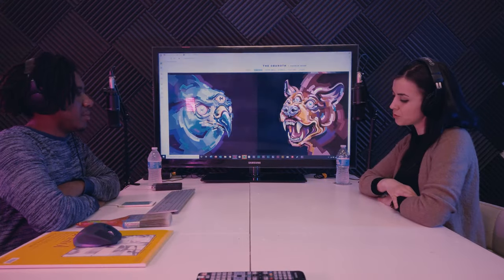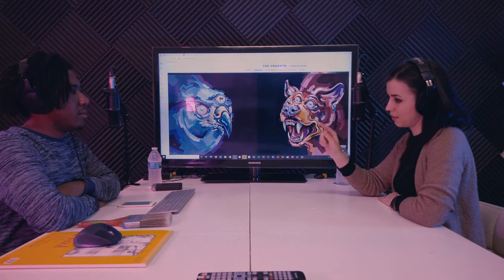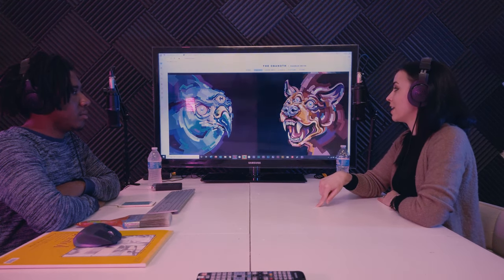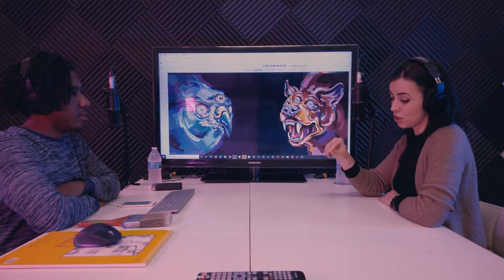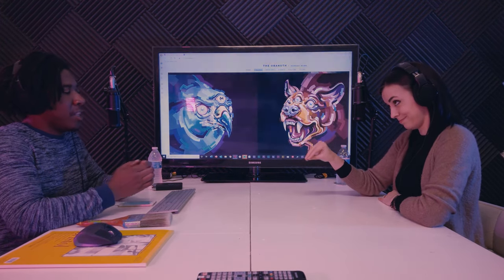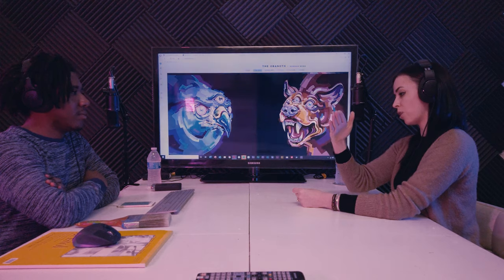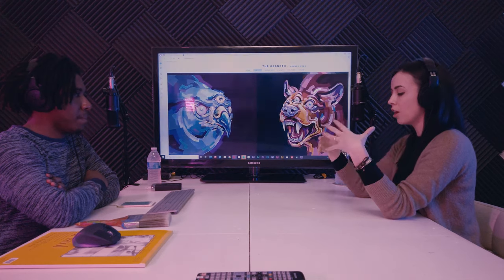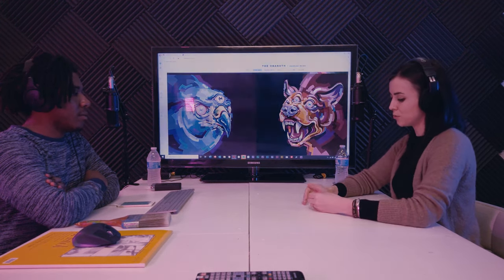The Obanoth on How to Use Reference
What's the difference between reference and copying, and how can you incorporate reference into your creative works?

Find more of my work:
Instagram.com/theobanoth
Facebook.com/theobanoth